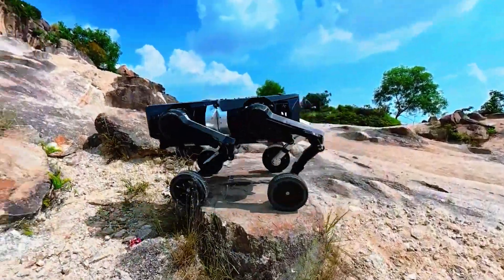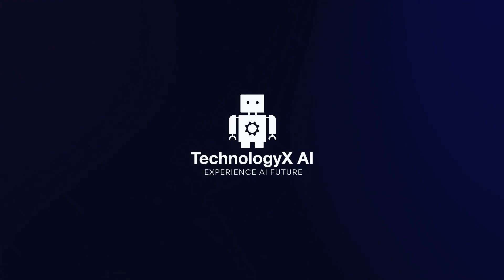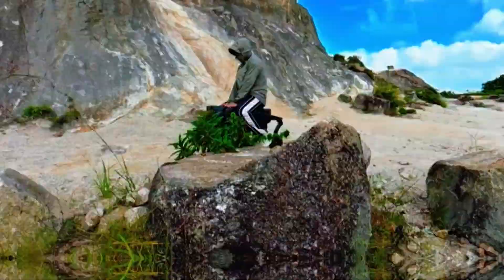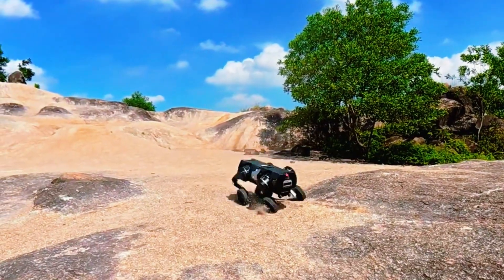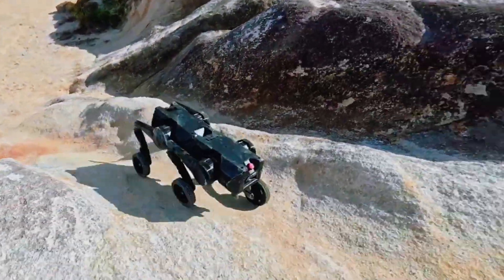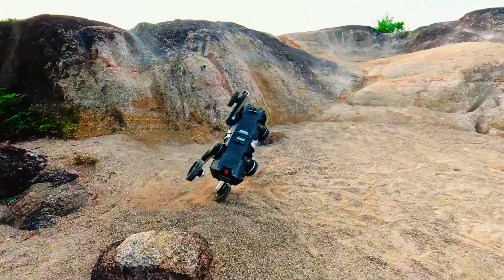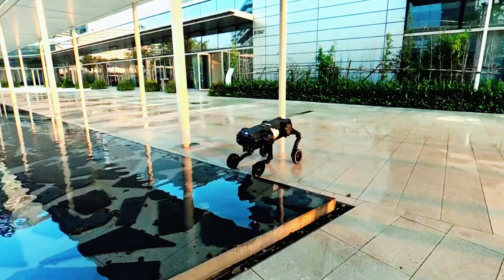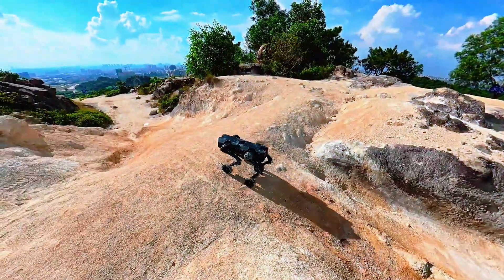This Chinese Modular Robot Can TRANSFORM — Meet D1!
They just unveiled something that feels straight out of a sci-fi movie — and it’s real.
Meet D1, also known as D-Infinite — the world’s first fully modular robot from Direct Drive Tech in Beijing.
This machine can literally transform its body, snapping wheels and legs together in seconds to become whatever the moment demands.

It’s not just a robot — it’s a system. A living network of modules that can crawl, stand, or roll, then merge into a bigger form for heavy lifting or terrain missions. With a 100 kg load capacity, five-hour endurance, and 25 km range, D1 is built to work — not just impress.

First shown at China’s Embodied AI Robot Games in Wuxi, the D1 marks a new era for embodied intelligence — where robots can think, move, and even reconfigure themselves to adapt to the world around them.

This isn’t concept art. It’s happening now.
Welcome to the age of transforming modular robots.